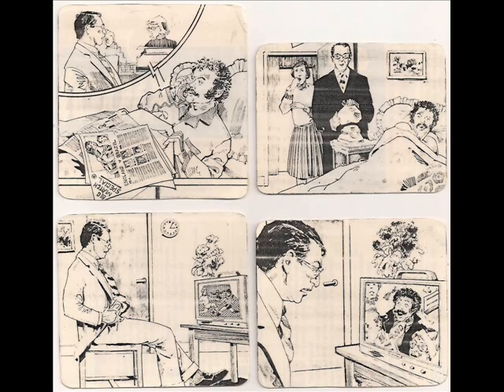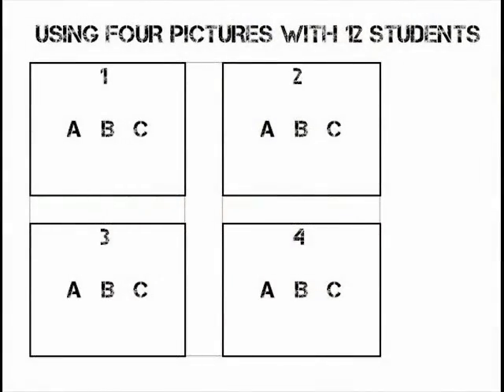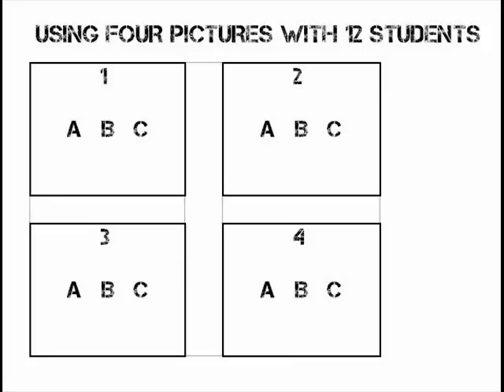Teaching tips - Picture Stories